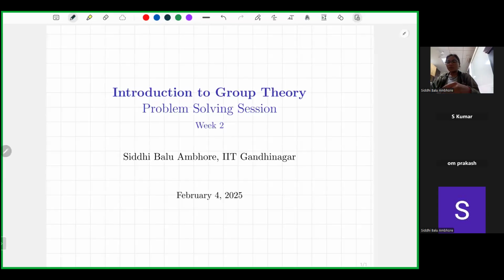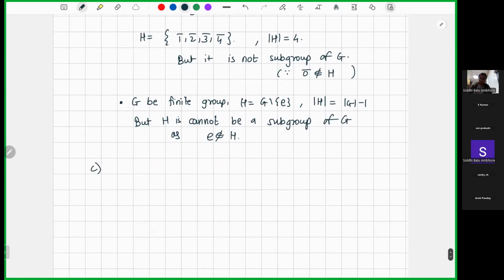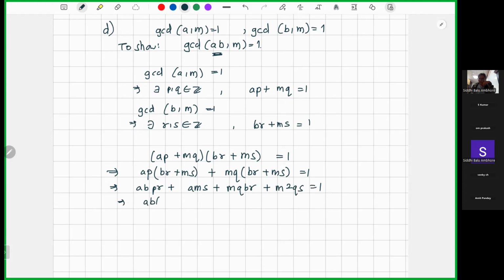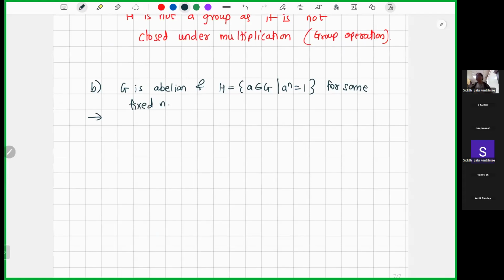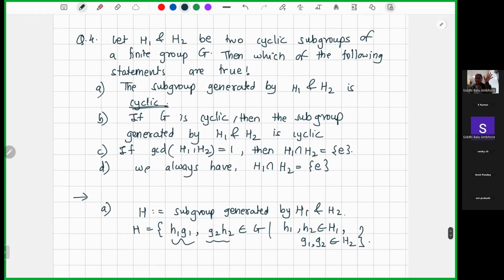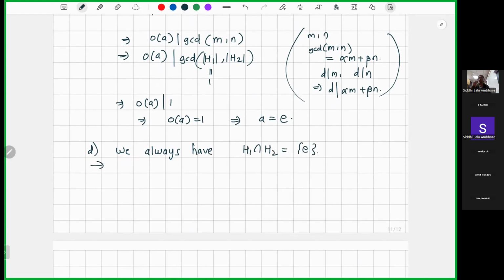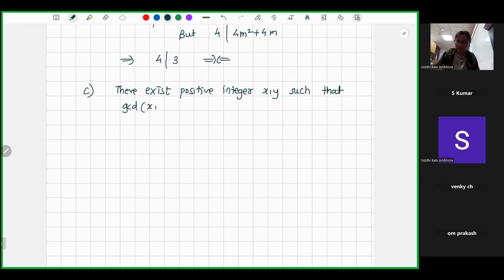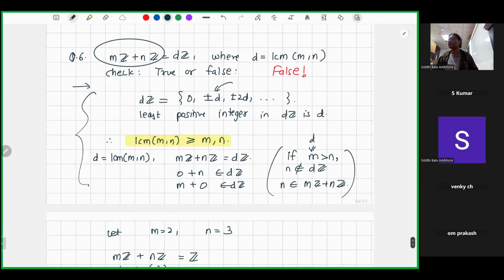Basic Properties of Groups | Subgroups | Generators of Subgroups | Elementary Number Theory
Topics Covered in this Session:
1. Basic Properties of Groups
2. Subgroups
3. Generators of Subgroups
4. Elementary Number Theory